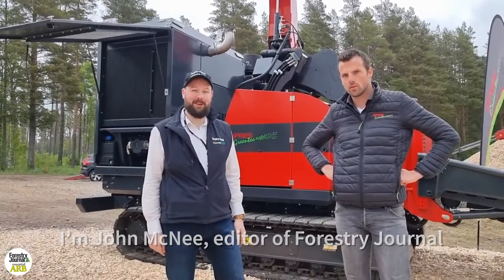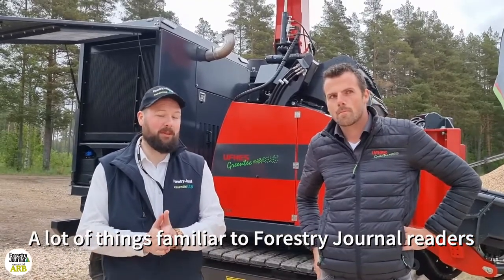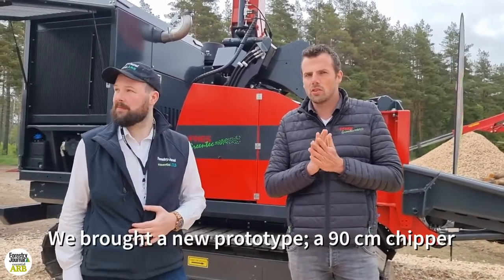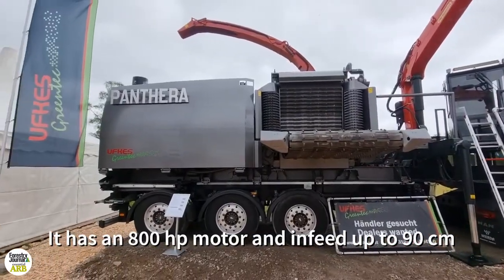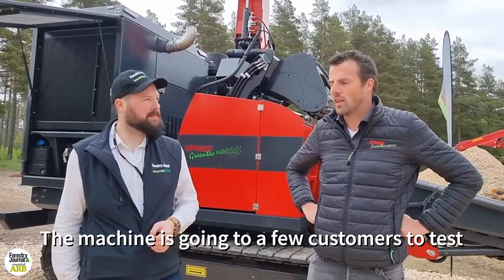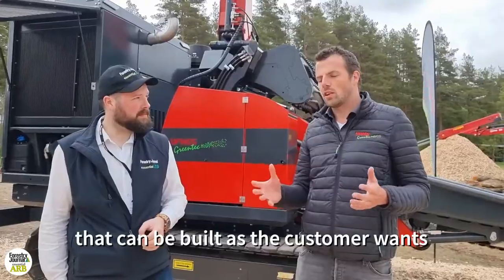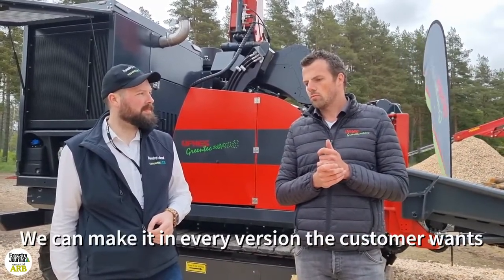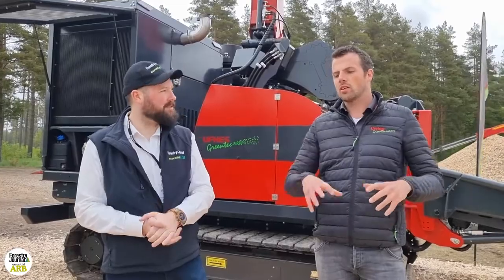Elmia Wood 2022 I Introducing Ufkes Greentec's 800 hp woodchipper prototype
The Panthera woodchipper is something to behold, with its 800 hp and an infeed capacity of up to 90 cm.

Piet Yntema told us more about it and Ufkes Greentec's Elmia Wood 2022 offering.